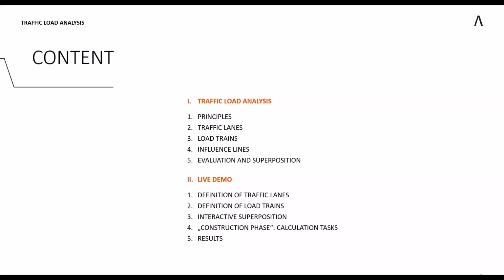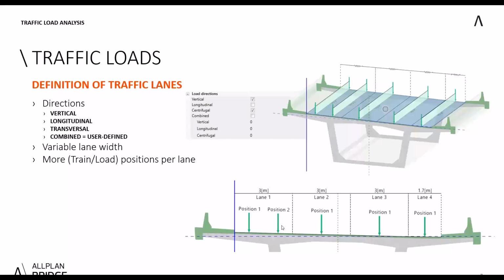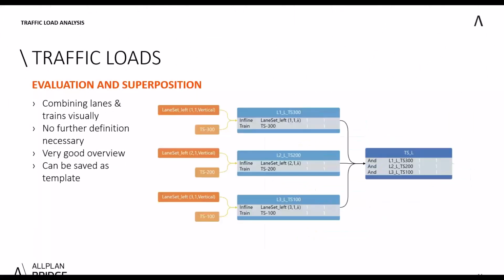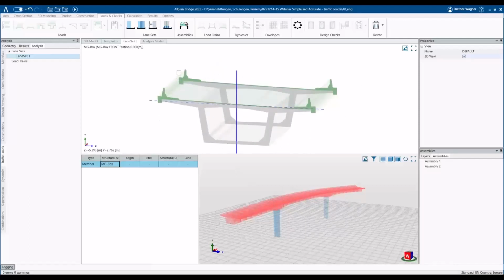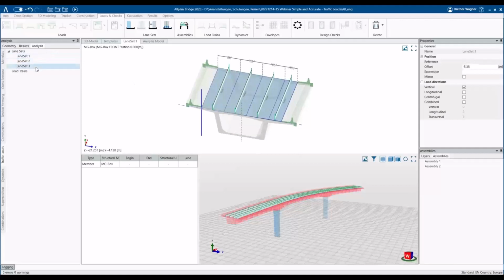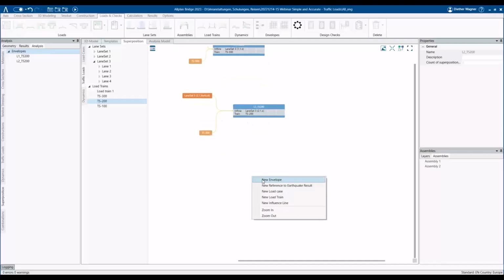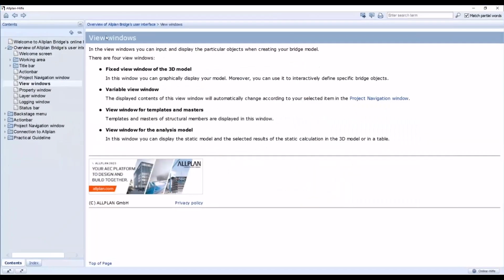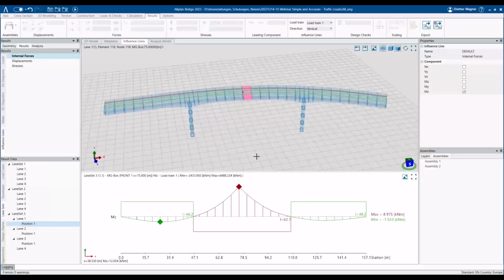Easily and accurately define traffic load analysis for bridges (Part 4)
In this webinar, we will show how to define and calculate traffic loads in Allplan Bridge. Influence lines are automatically calculated for each lane and evaluated with load trains. Results are stored in envelopes. The user can superpose the individual results into a final envelope using an interactive, graphical scheme. All results of envelopes, as well as influence lines, can be displayed both graphically and numerically.

Chapters:
00:00 Intro
01:31 Traffic load analysis - Principles
03:59 Traffic Lanes
06:27 Load Trains
08:19 Influence Lines
08:59 Evaluation and Superposition
13:14 Live Demo